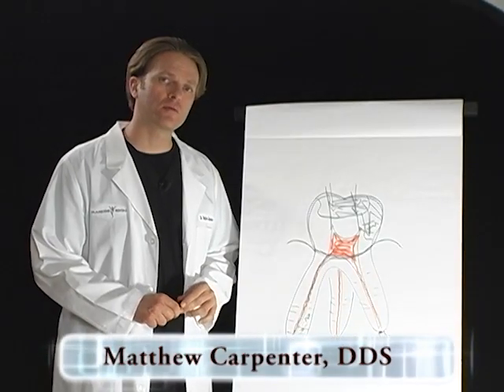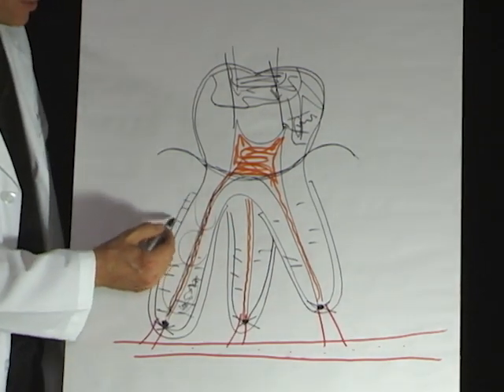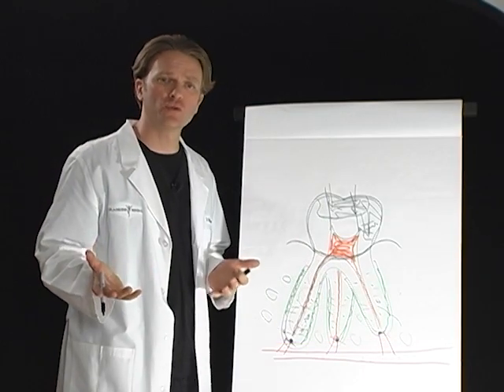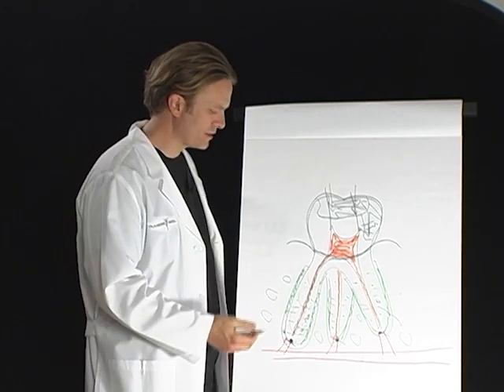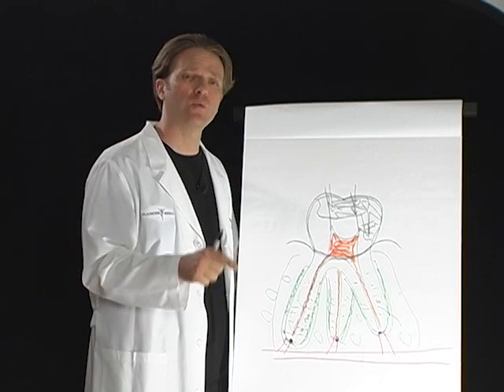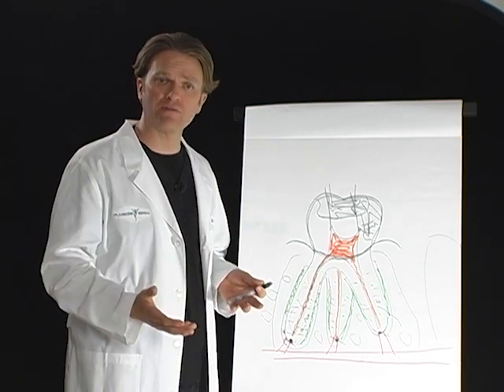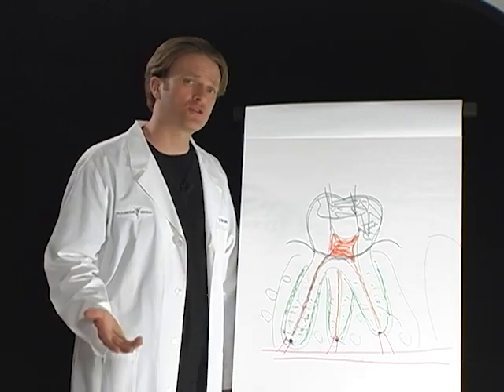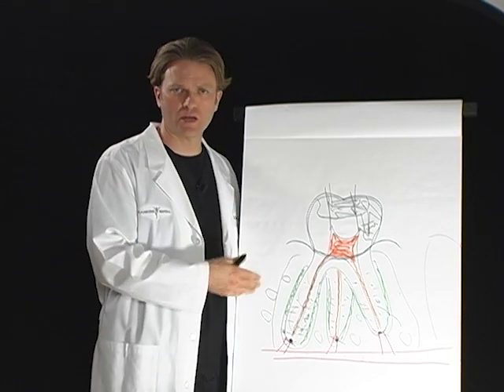Root Canals MultiCam Safe Removal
In this educational video Dr. Matthew Carpenter illustrates the safe removal of a root canal tooth.